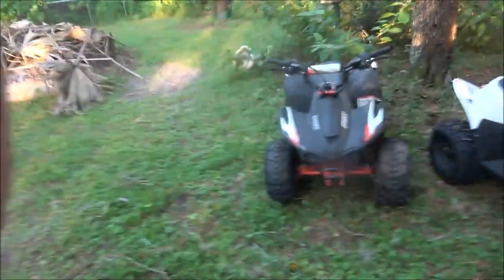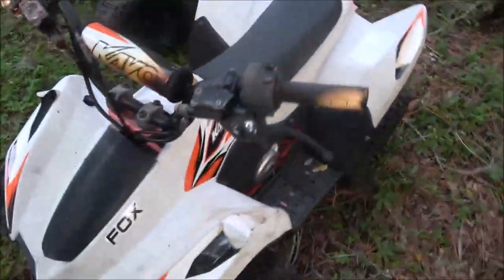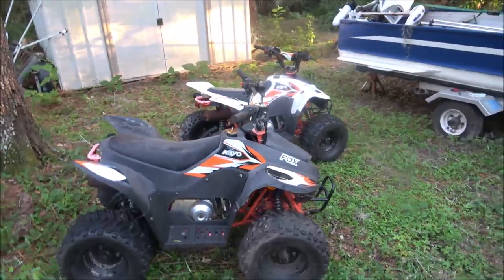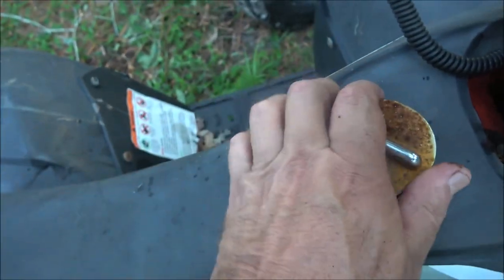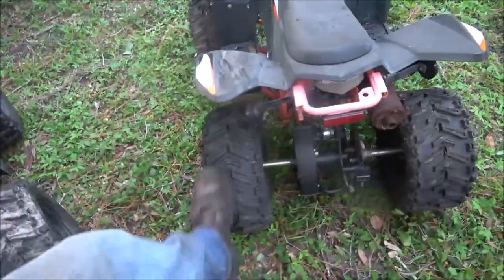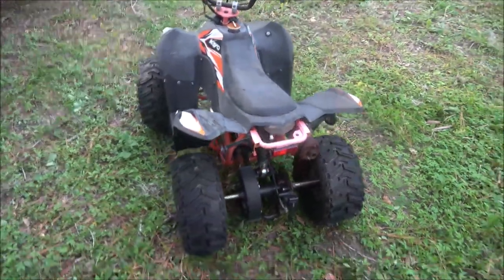More Really Cool Free Stuff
We should have a little fun with these items. Check it out.